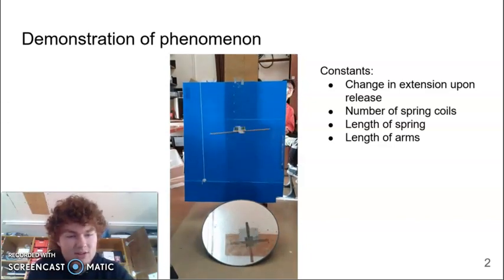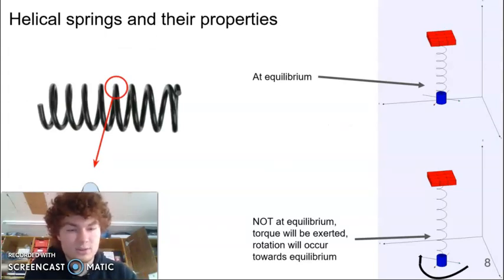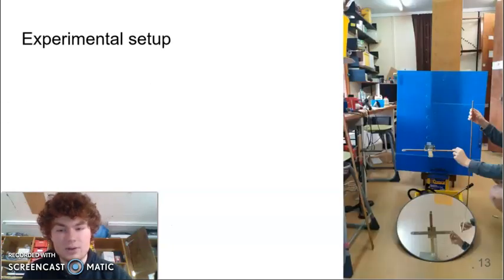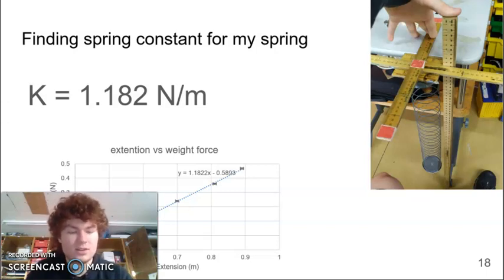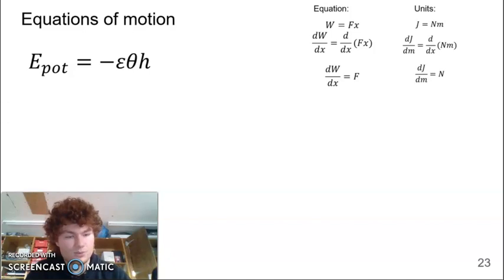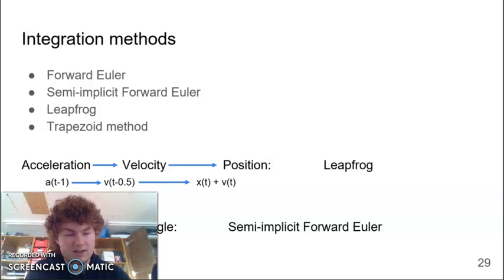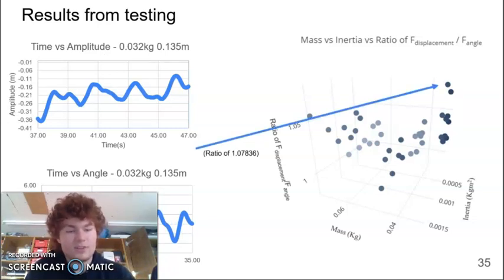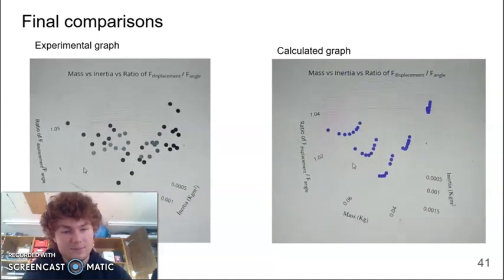Luke Weston - 2021 - Victoria University of Wellington Faculty of Science Innovation Prize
Te Herenga Waka — Victoria University of Wellington Faculty of Science Innovation Prize
Student Name: Luke Weston
Year: 13
School: Wellington High School
Teacher-in-charge: Murray Chisholm